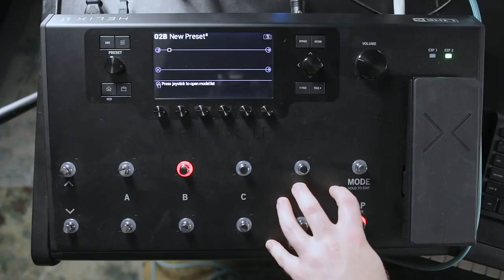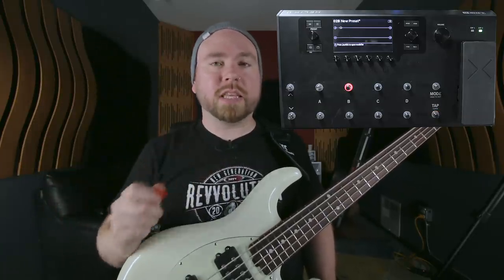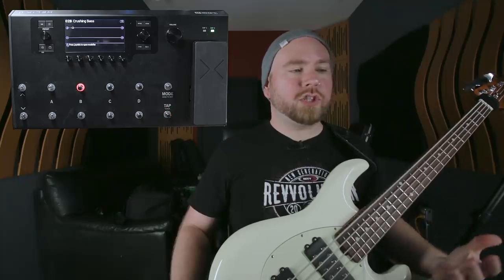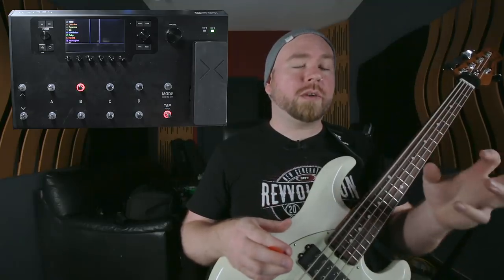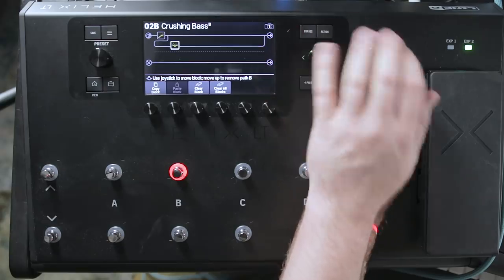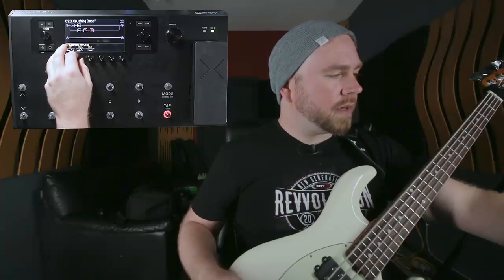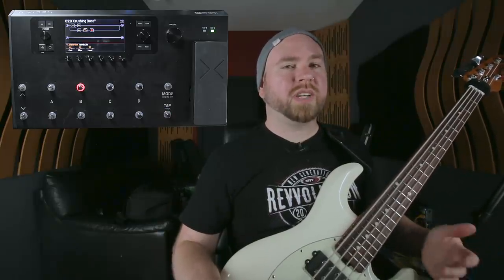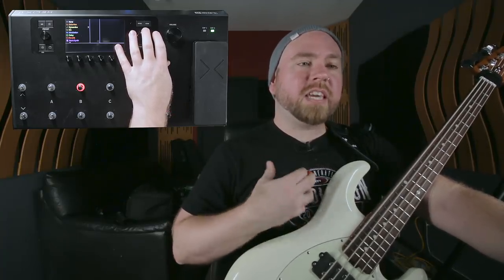How To Get A CRUSHING Bass Tone!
Today I show you how to dial a CRUSHING bass guitar tone for heavy music!